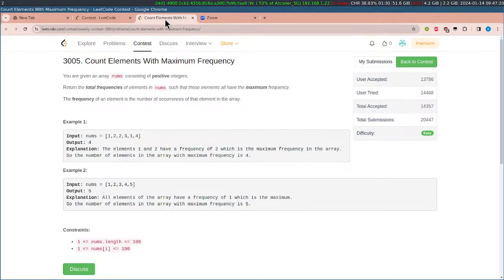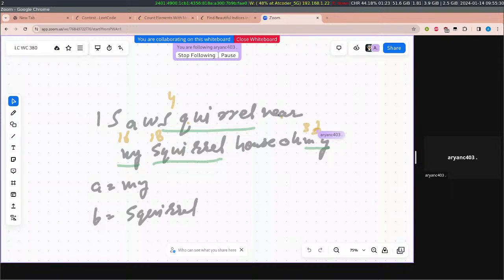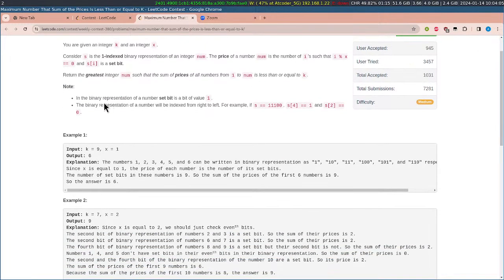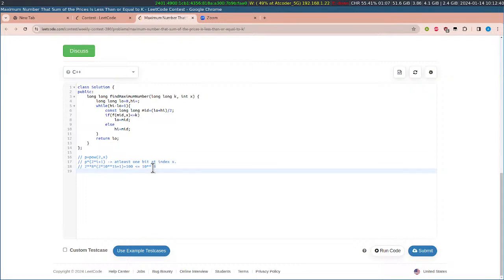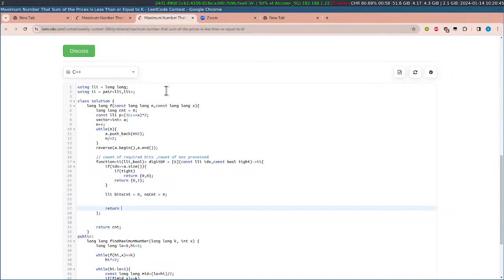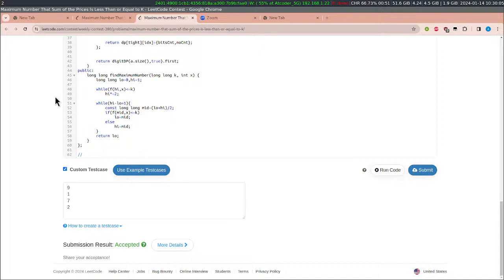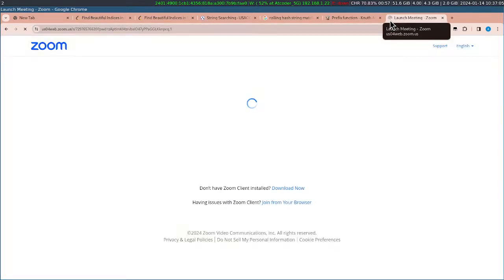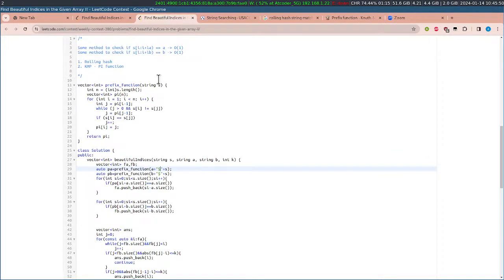Leetcode Weekly Contest 380 | Video Editorial (Global Rank 92)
Leetcode Weekly Contest 380 Solution Discussion